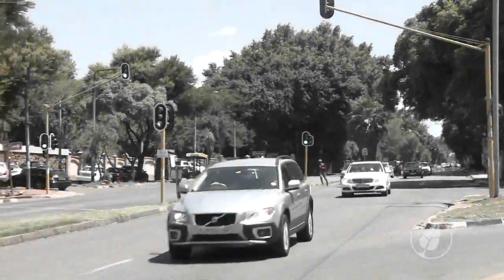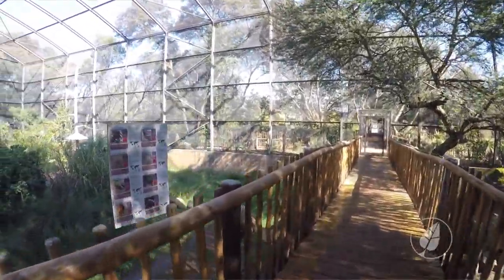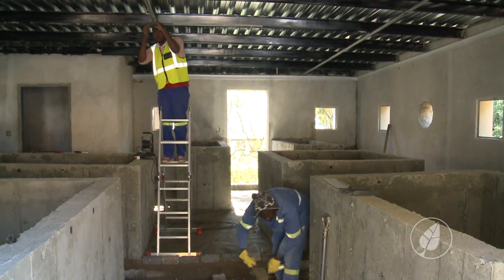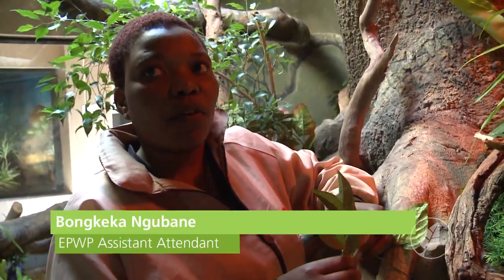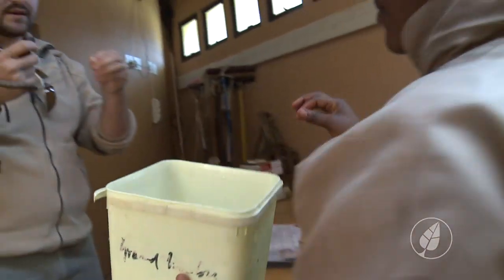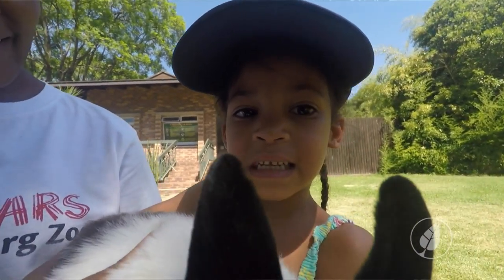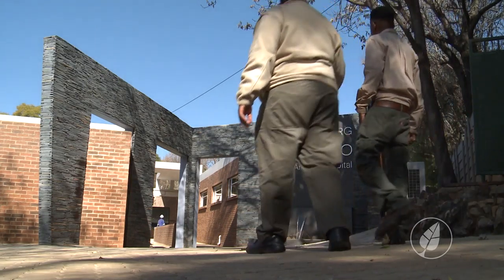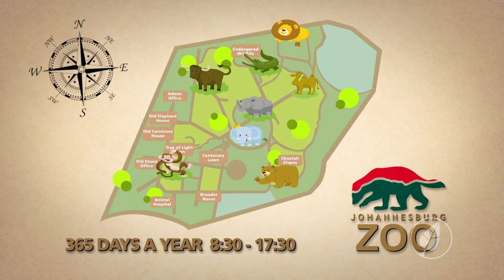Joburg Zoo | TheGreenCityStartup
We speak to Piet Malepa from the Joburg Zoo about the recent upgrades to the zoo in an effort to improve the experience of the visitors and animals.